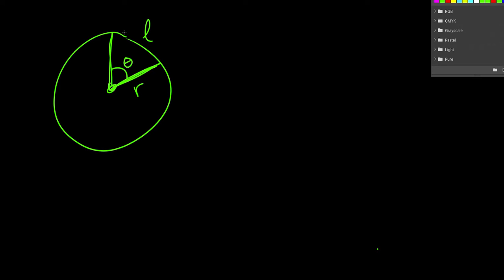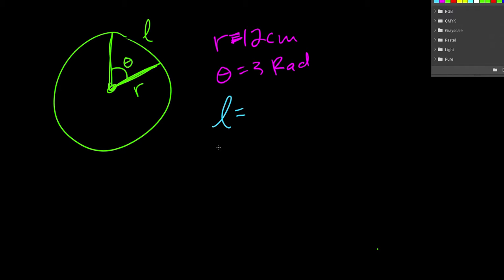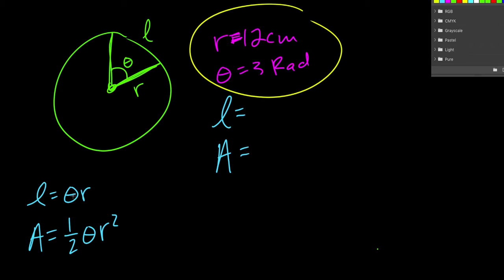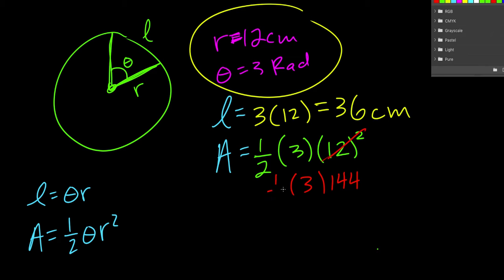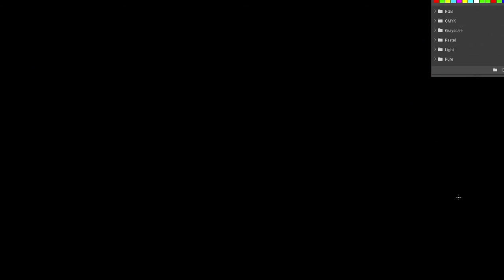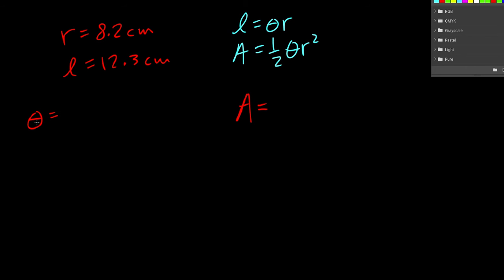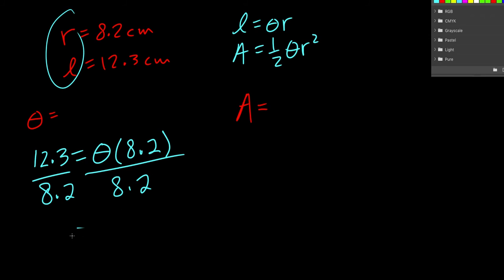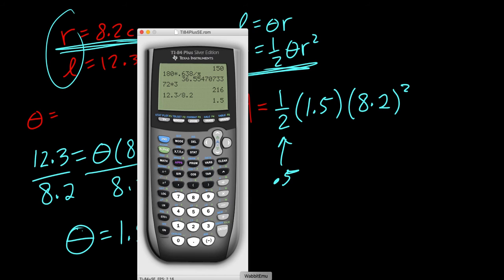8B - Arc Length and Sector Area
8B - Arc Length and Sector Area